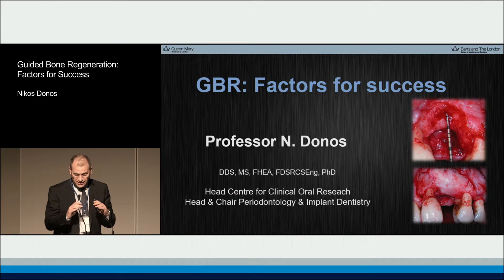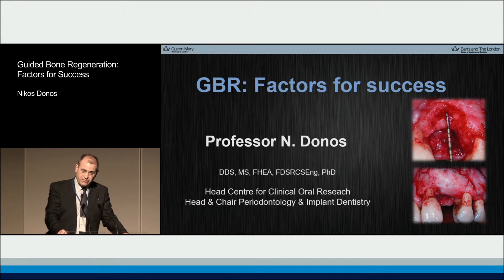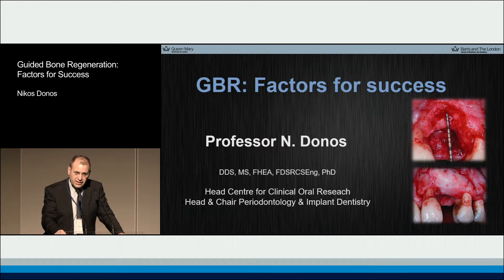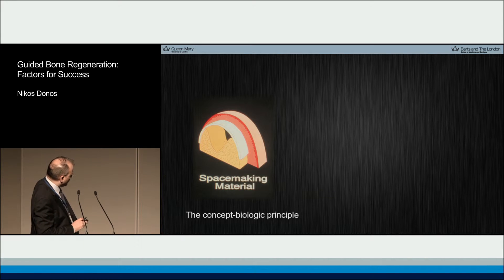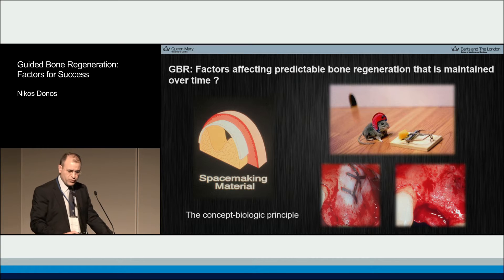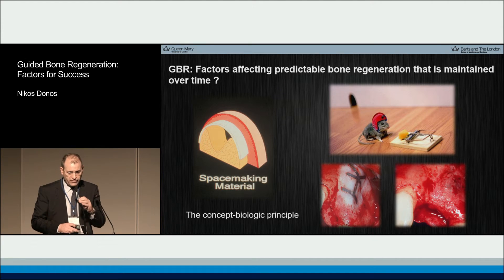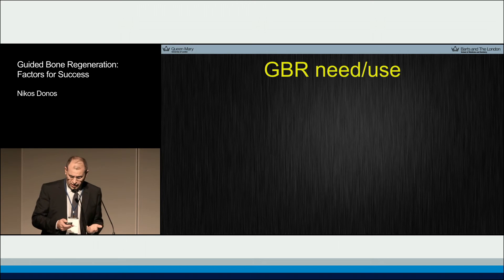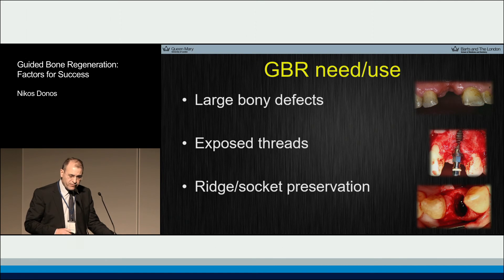Guided Bone Regeneration: Factors for Success | Nikos Donos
ITI Academy Congress Lecture Preview: Guided Bone Regeneration: Factors for Success by Nikos Donos].